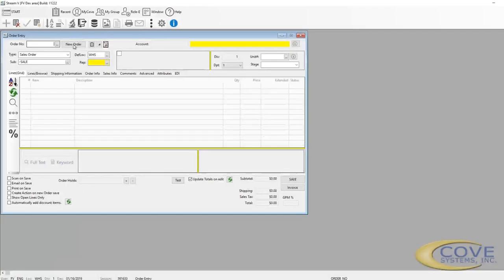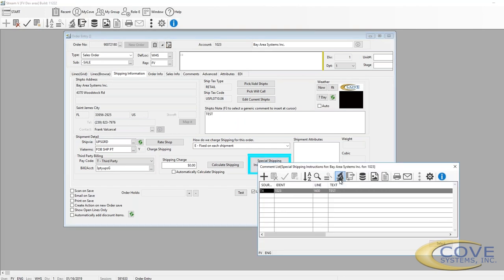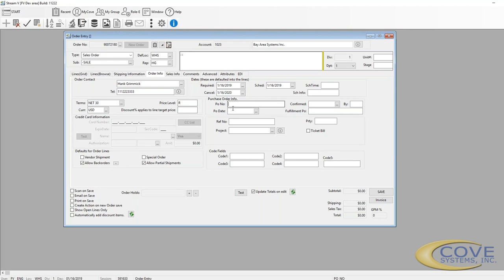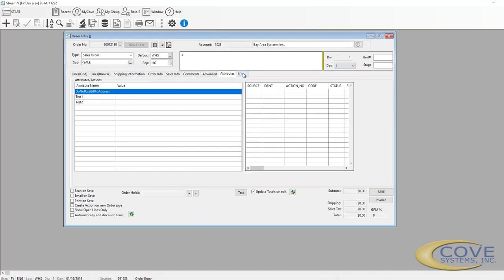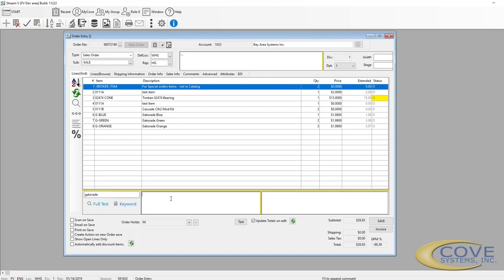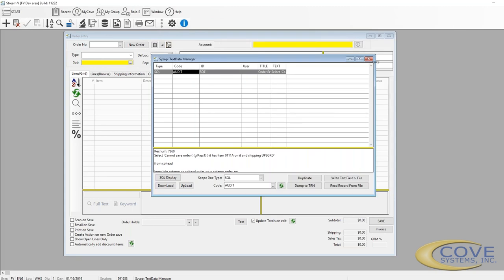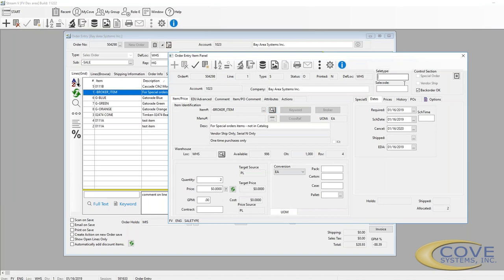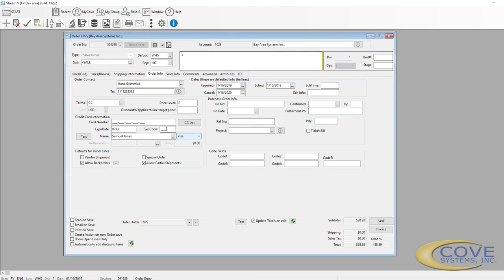700 Order Entry Manager Overview - Full Training Session - StreamV ERP Distribution Software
In this full training session we learn about the Order Entry Manager module in StreamV ERP Software.  You will find that StreamV is a feature rich ERP software package that is capable of some of the most powerful requirements that you may have.  StreamV supports the most standard and advanced features that your business has come to expect to operate at optimal efficiency.